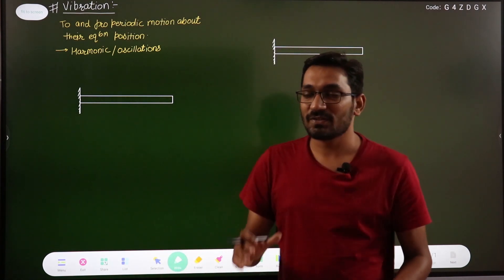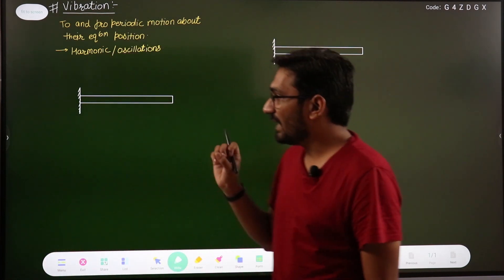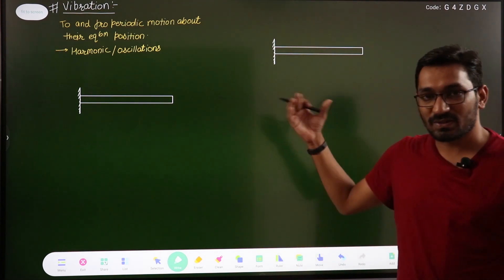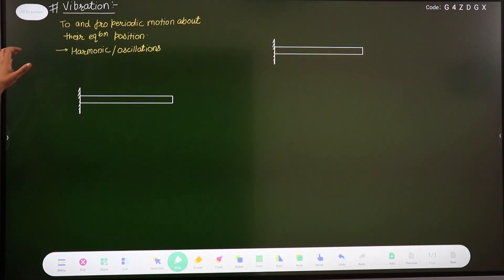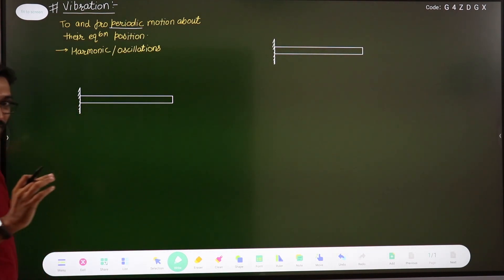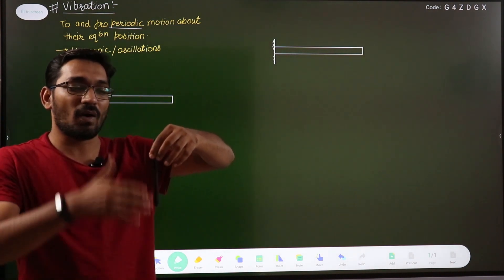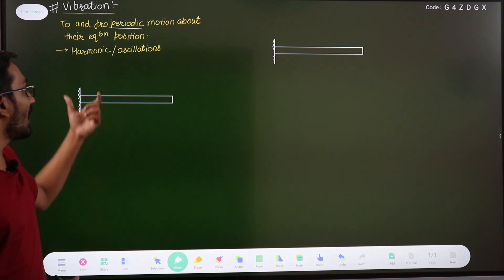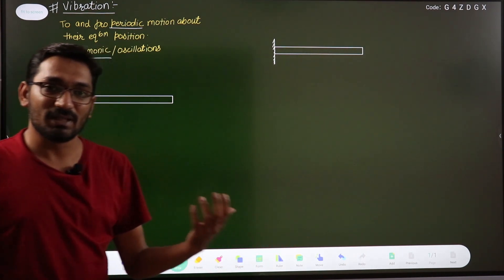Introduction of Vibration | Theory of Machines |GATE 2021-2022 | Mechanical Engineering